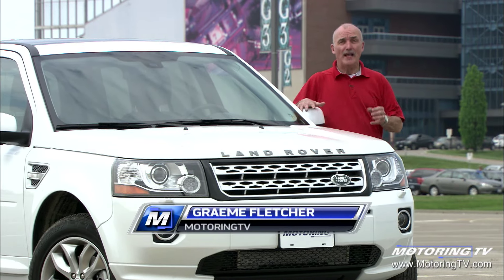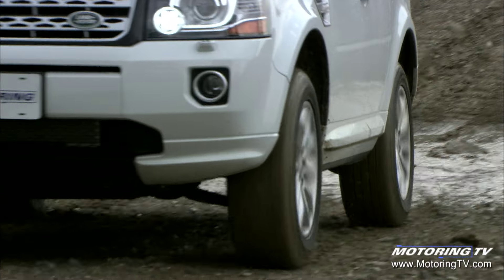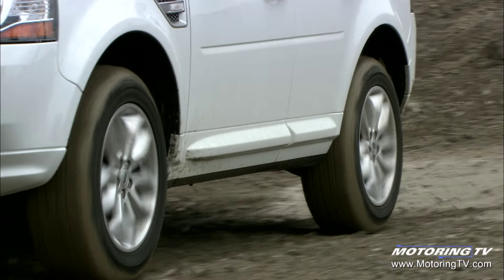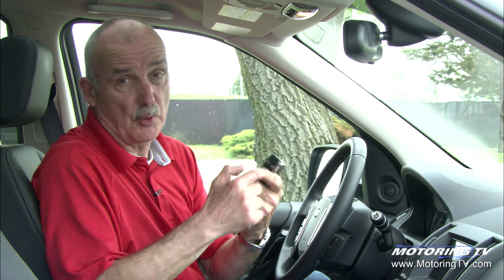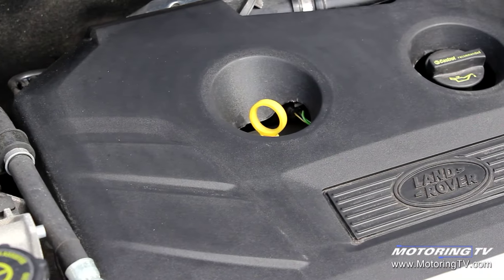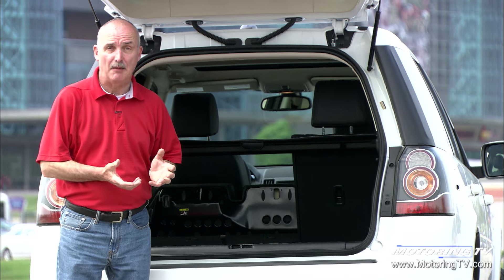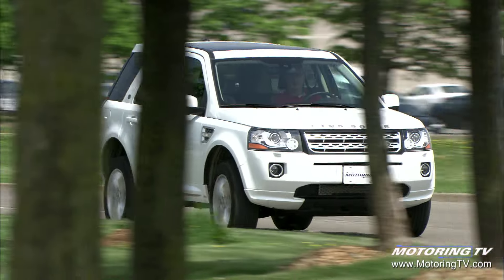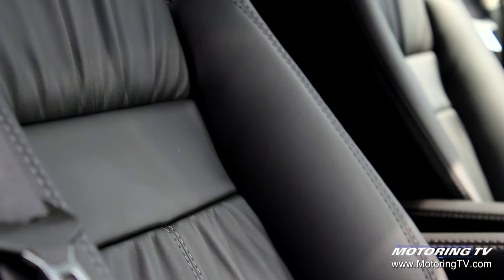Test Drive: 2014 Land Rover LR2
The Land Rover brand was built on a reputation for off-road ability, something that still holds true today despite most of its vehicles sold relegated to mall-crawler duty.

Case in point is the new LR2, a vehicle that, as Graeme Fletcher describes it, has the ability to "blaze an off-road trail ... with remarkable ease."

The LR2's remarkable ground clearance, terrain response system, hill descent control, and great approach and departure angles all contribute to an awesome trailability that set it apart from the competition.